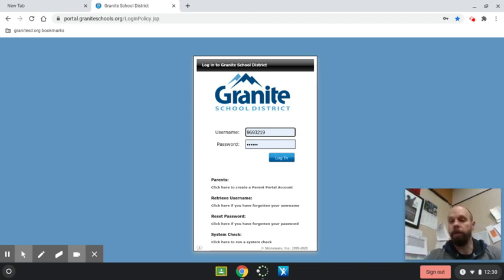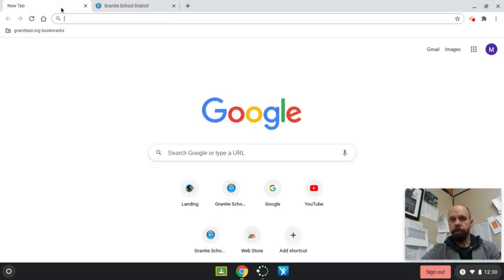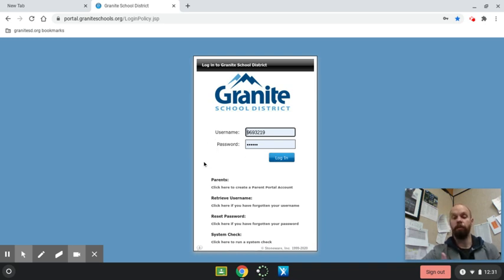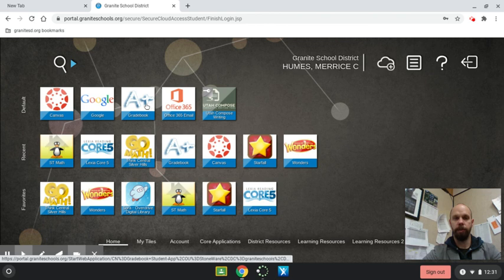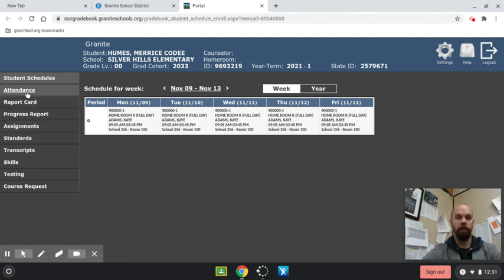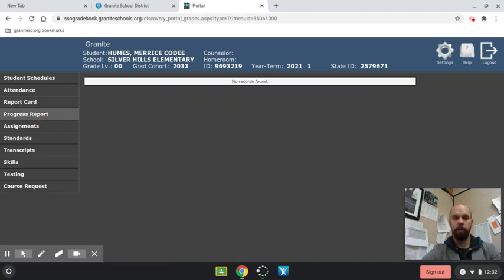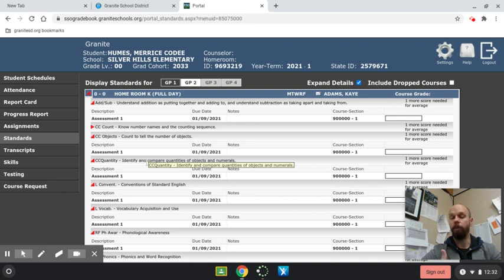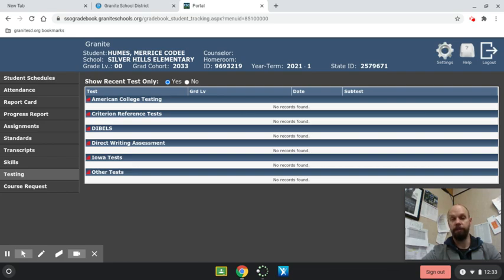Student grade Access